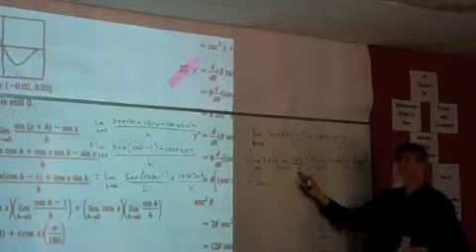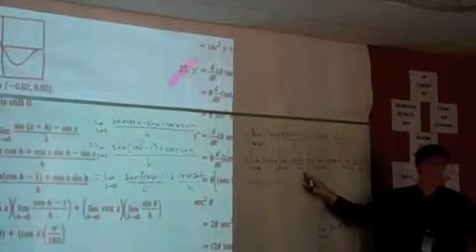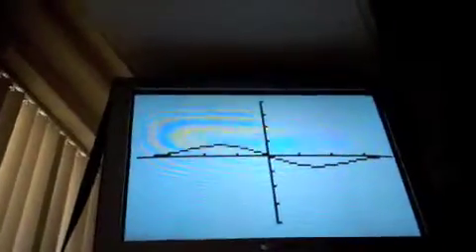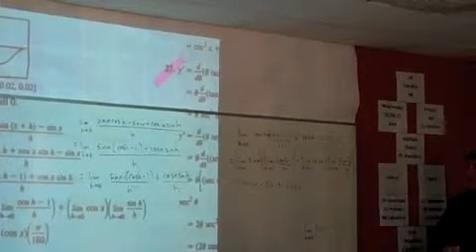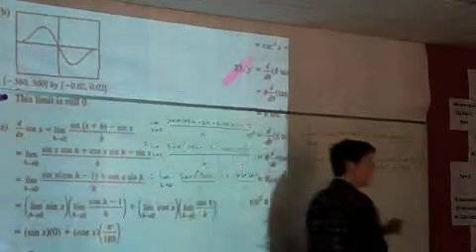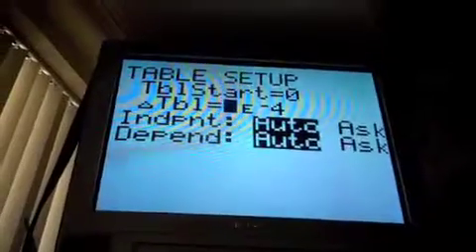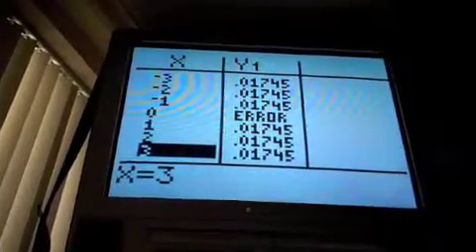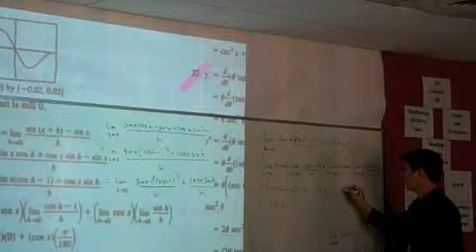calculus 10-27-2010 part III